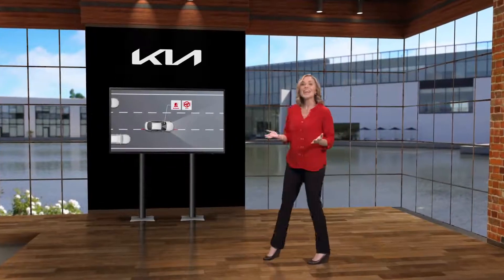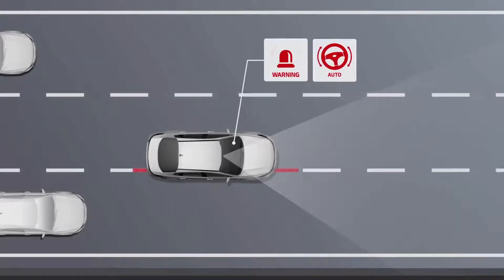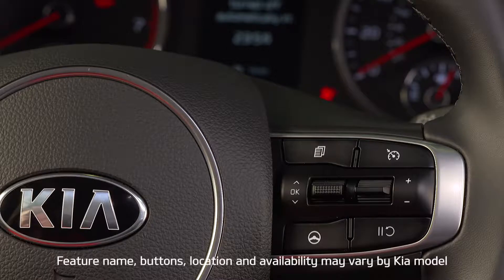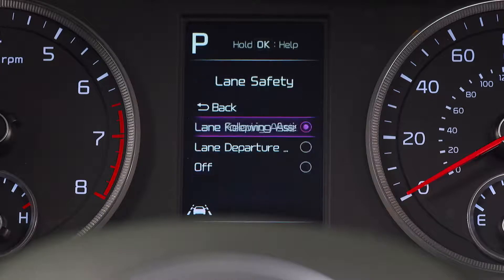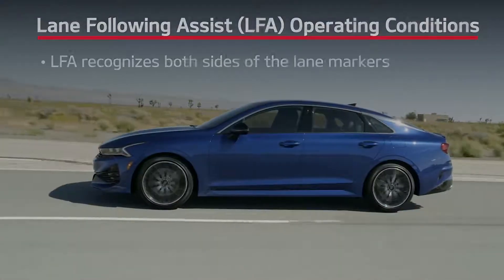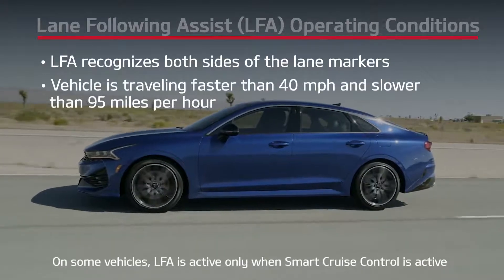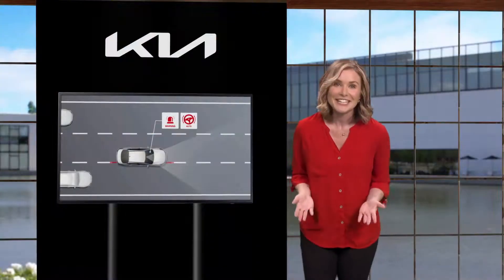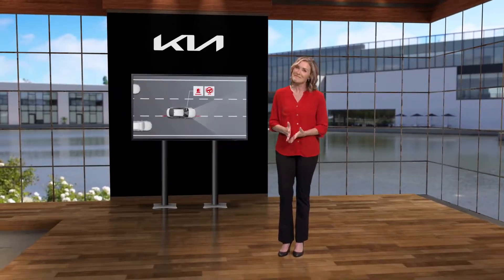Lane Following Assist LFA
What’s in a name?
In the case of a feature like Lane Following Assist, it does exactly what its name implies…Lane Following Assist, or LFA, is available on select Kia models. This system monitors various inputs such as lane markers and vehicles in front to adjust the steering to help position the vehicle in the center of the lane.

Still want to talk with a live person for additional help? We’ll be happy to assist you!

Redding Kia
ReddingKia.com